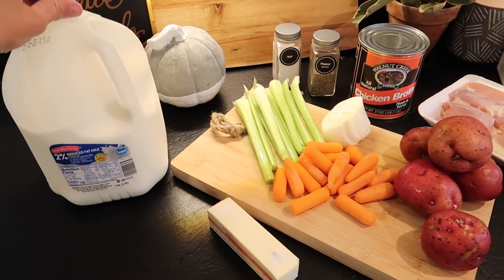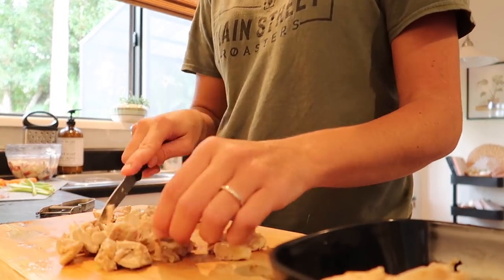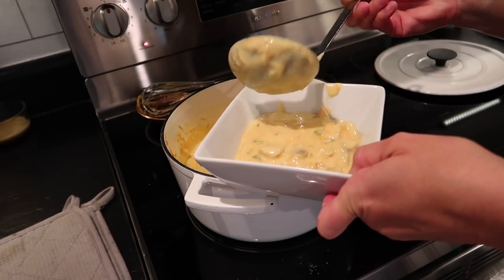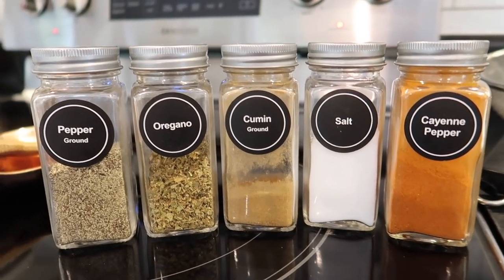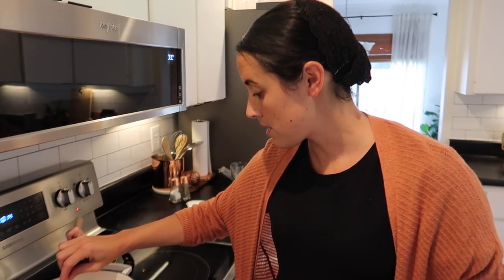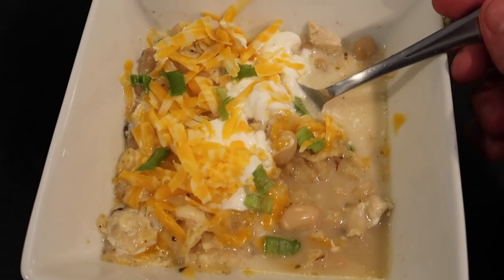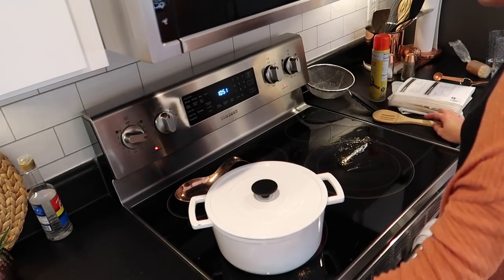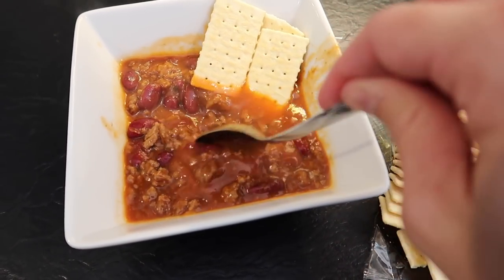3 EASY SOUP RECIPES FOR FALL | MENNONITE STYLE COOKING | Lynette Yoder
Look for Walnut Creek Foods Products in stores near you!

In today's video I am making 3 different soups that are perfect for fall! I hope you enjoy these!

Cheesy Chicken Chowder Soup:
3 C. Chicken Broth
2 C. peeled, diced potatoes
1 C.diced carrots
1 C. diced celery
1/2 C. diced onion
1 1/2 tsp. salt
1/4 tsp. pepper
1/2 tsp. Garlic salt or powder ( I think I added some )
1/4 c. butter
1/2 C. flour
2 C. milk
2 C. Velveeta cheese
2 C. diced, cooked chicken
A little bit of bacon and green onion to add at the end
  Bring the broth to a boil and then add potatoes, carrots and celery. Simmer until those are tender. Drain, but save the broth. In a saucepan, sauté onion in butter. blend well. Gradually stir in hot broth and milk. add salt and pepper & garlic seasoning. Cook until thickened. Then add the cheese and stir until melted.Then add everything together . Serve with bacon and green onion if you like. Enjoy!!

 Creamy  White Chicken Chili

1 lb chicken, diced
1 medium onion chopped
1 garlic clove, chopped
1 T oil or butter
2 cans great northern beans, rinsed
1 (14.5 oz) can chicken broth
1 tsp. salt
1/2 tsp. pepper
1 tsp. cumin
cayenne pepper optional
1 tsp oregano
  sour cream and whipping cream will be added at the end
tortilla chips
mozzarella cheese

Sauté chicken, onion, and garlic in oil or butter. Add the rest of the ingredients to that and simmer for an hour. Remove from heat and serve with sour cream and whipping cream, crushed tortilla chips and cheese. yum!!

    Chili Soup
1 lb. ground beef
1 small onion, chopped
1 1/2 tsp. salt
1/2 cup flour
1 qt. tomato juice
1/2 pint water
1/2 cup brown sugar
1/2 ketchup
1 can kidney beans
1/4 tsp chili powder.
 brown ground beef with onion. Then add flour to thicken. Add remaining ingredients and let simmer for 20-30 minutes.
   serve taco style or with crackers!

All Info that you may be interested in:
 📫 Mailing Address  :
 5824 Bee Ridge Rd
PMB 288

    ❤️ Source List:;
♻️ My Spin Mop
Boy's Room:
✔️The Boys Bunk Beds
✔️My Living Room Rug
✔️ Entry Rug
  ✔️ Ikea Vittsjo Black shelf:
✔️ Shelf : We made it
 Family Room:
✔️ Tv Stand
✔️ Highland Cow Picture

✔️ Dining Table: Not available anymore
✔️ Gold Clock
✔️ Hanging Plant holder : Hobby Lobby
✔️ Macrame Table Runner:

  ✔️ Duvet : Target ( not sold anymore )